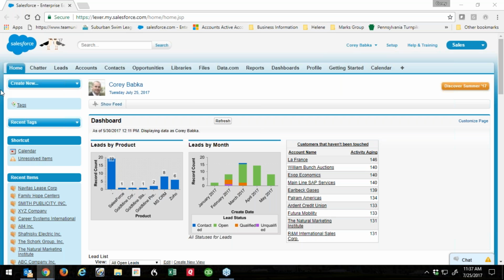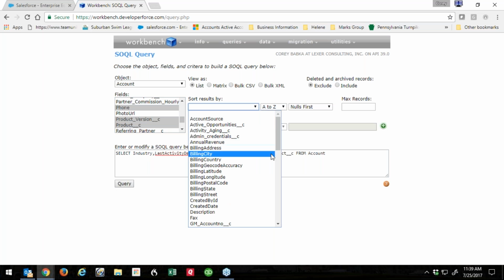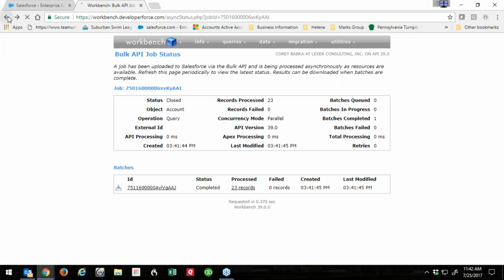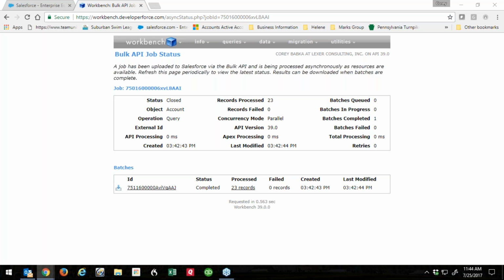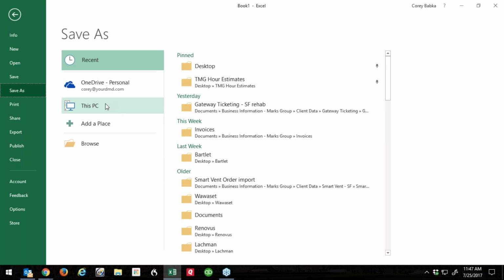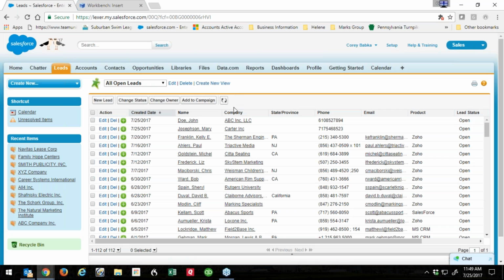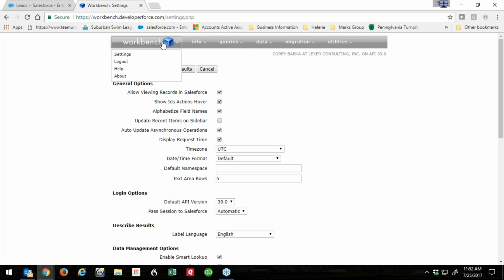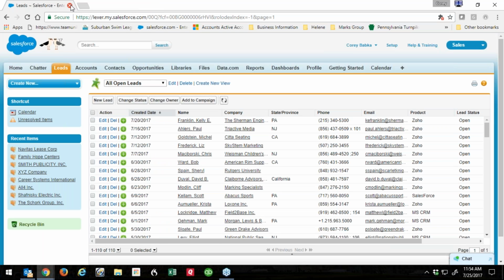Salesforce com Tips and Tricks July 2017